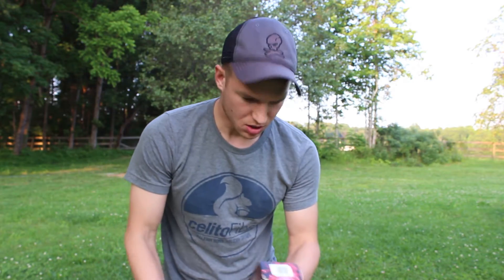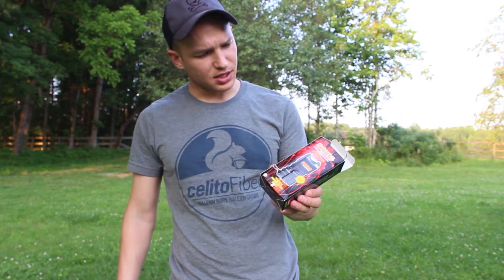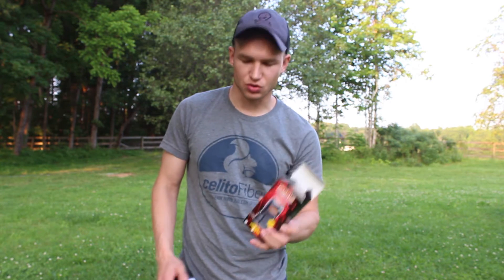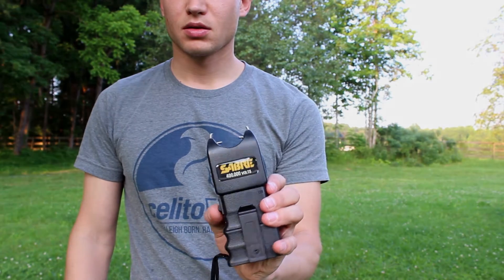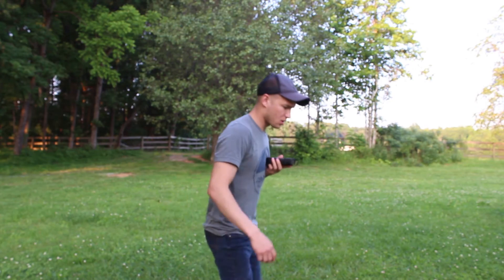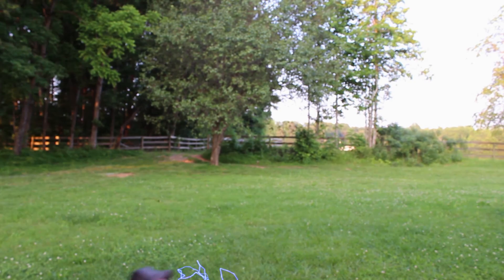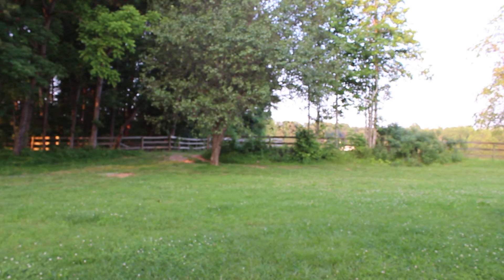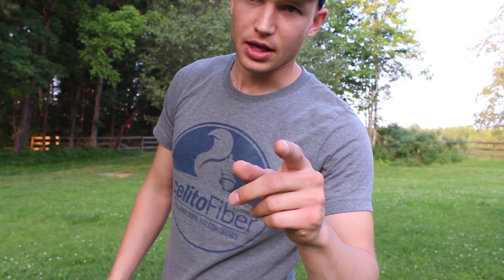Stun Gun review goes bad 400,000 volt electrocuted tasered shocked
A review of the Sabre 400,000 volt stun gun. The button gets stuck and continues to electrocute and stun me. I thought my life was over as i proceeded to wet my pants. In the end the batteries die, or my finger releases the trigger. So help me God, if i ever find the SOB who did this to me.